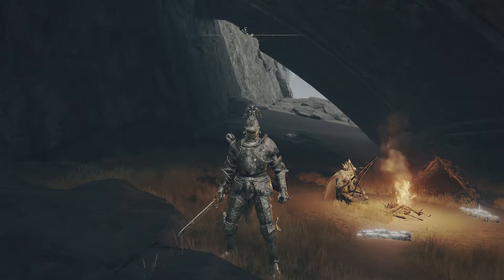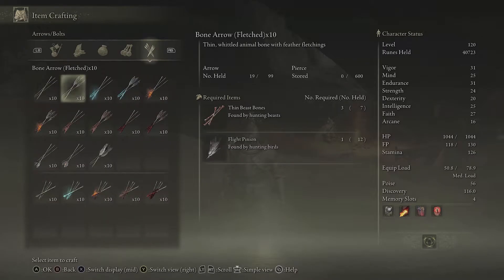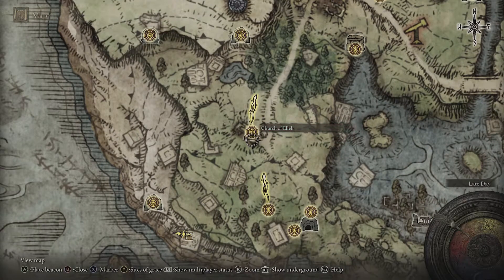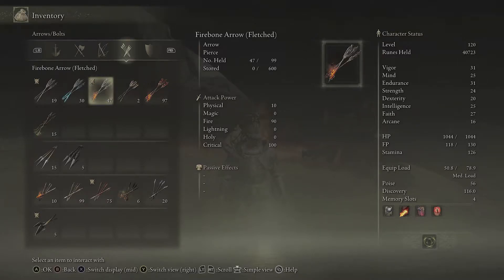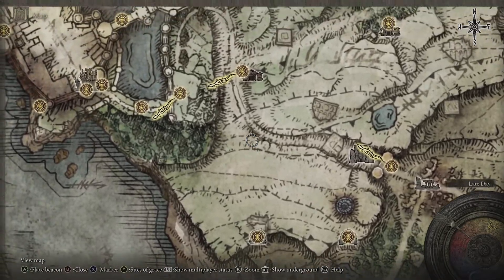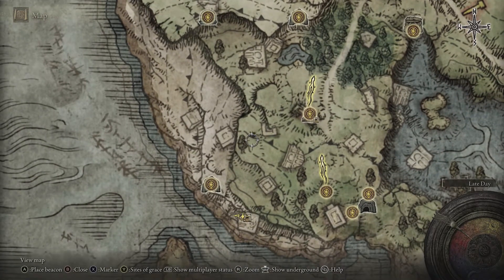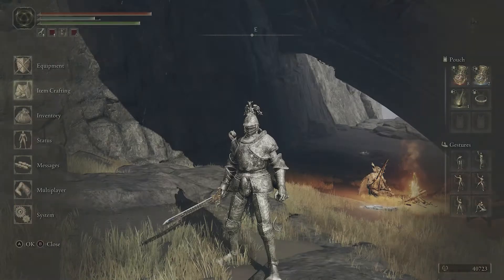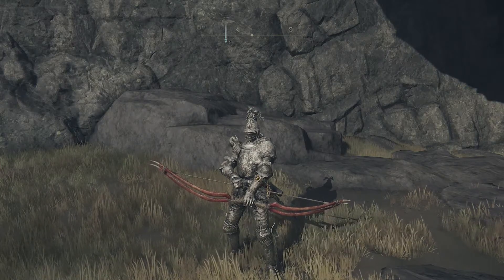Elden Ring Arrows Explained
Here's a quick explanation of how arrows work in Elden Ring. There are various arrows you can make and buy. Damage can range between physical, magic, fire and more. I show you how to compare arrows and debate which are best for you.

Adding additional damage to arrows by way of fire, poison or other can be done either by buying such arrows from merchants or by finding cookbooks which give you the recipes to craft them. Crafter arrows do slightly less damage than their purchased equivalent.

I hope you find this Elden Ring Arrows Explained (Xbox One | Series S|X) video useful. If so, please comment, like and consider a sub. Thanks so much!